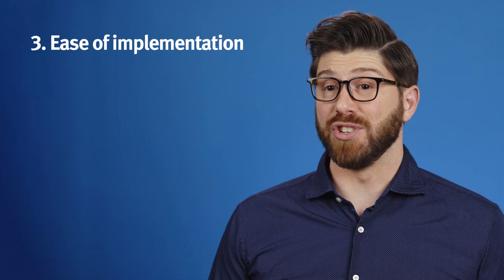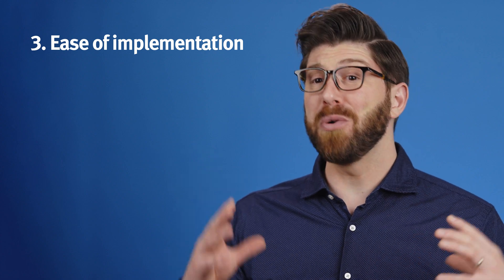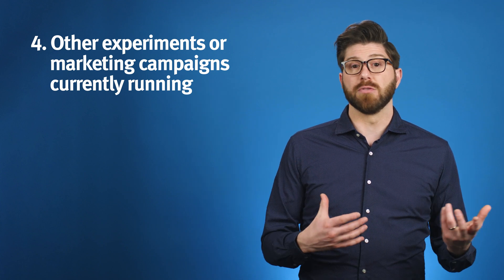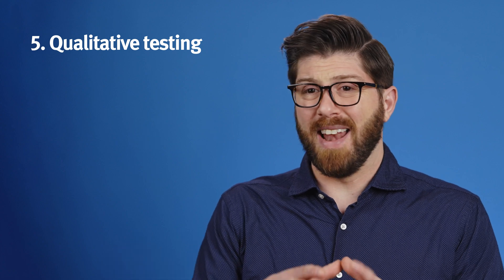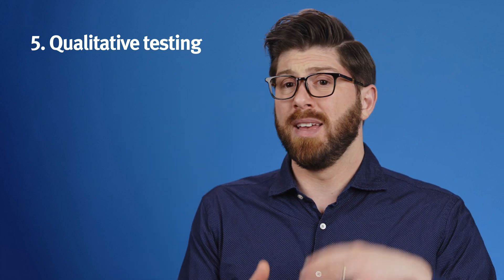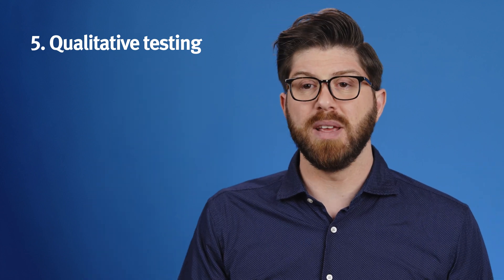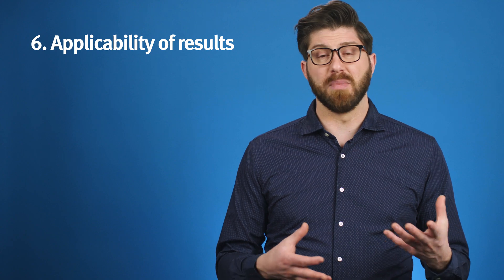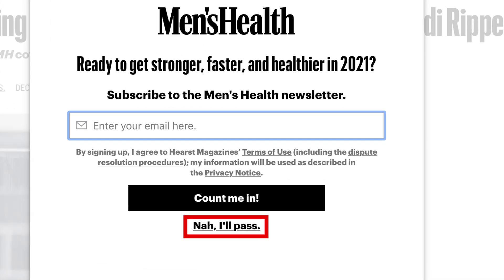A/B Testing Roadmap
6 steps to consider when planning a systematic set of A/B tests to optimize a design for the long haul.